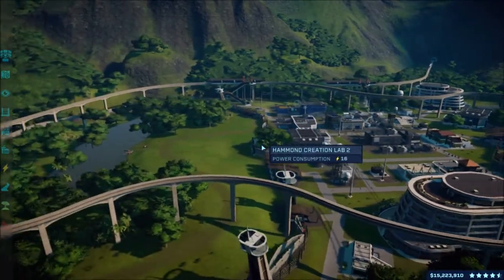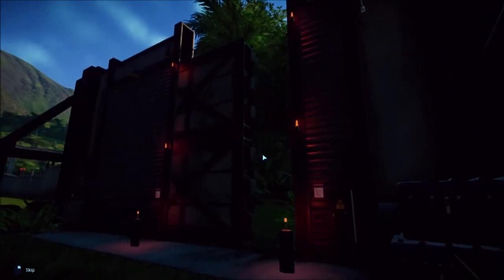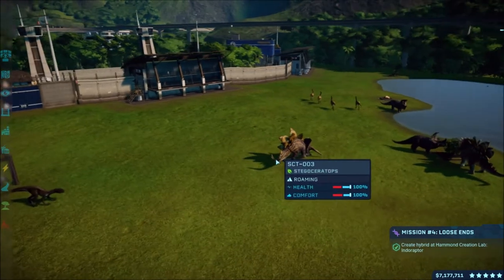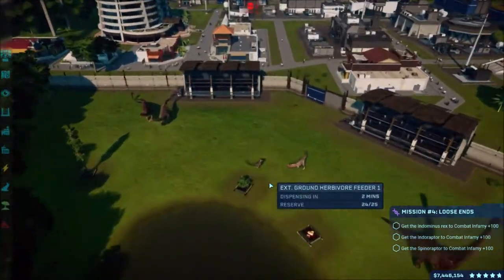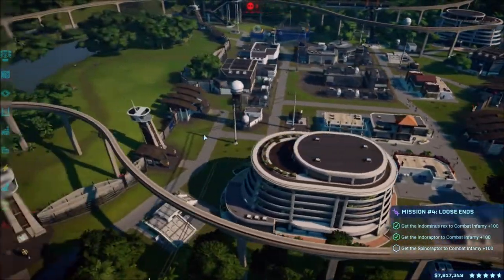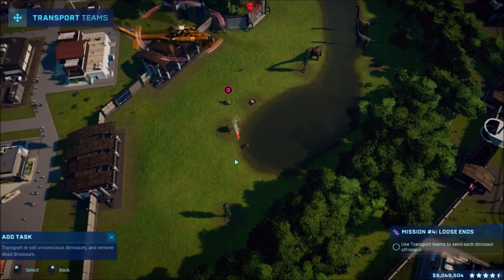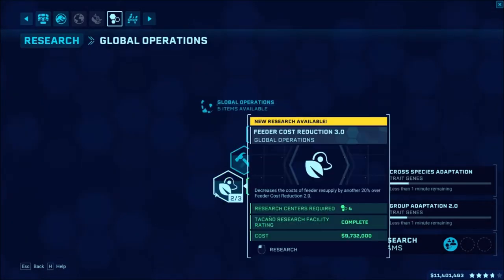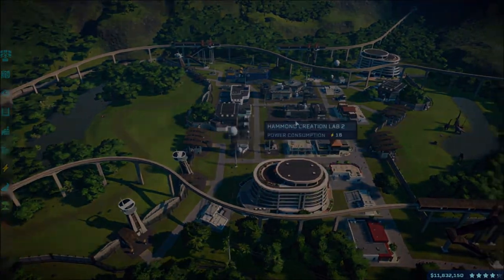Jurassic World Evolution: Secrets of Dr. Wu - Camouflage Indominus Rex! - #8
Playing Jurassic World Evolution and completing the Secrets of Dr. Wu DLC with the last mission to get the camouflage Indominus Rex on Isla Tacano Research Facility!

Xbox - FallenRedZeo